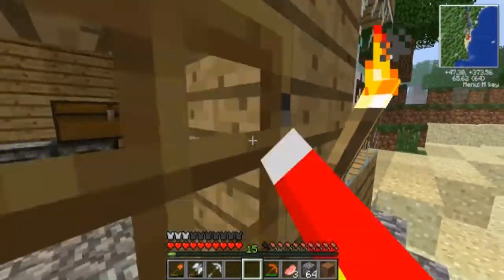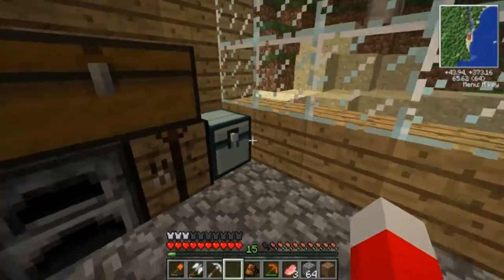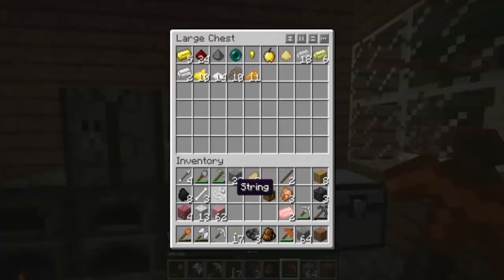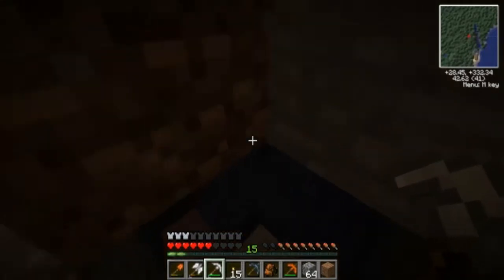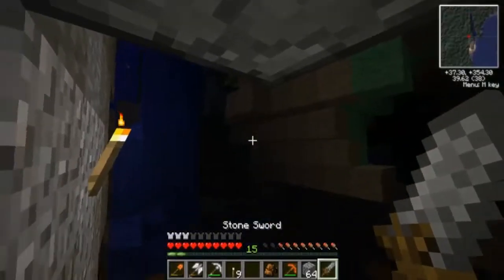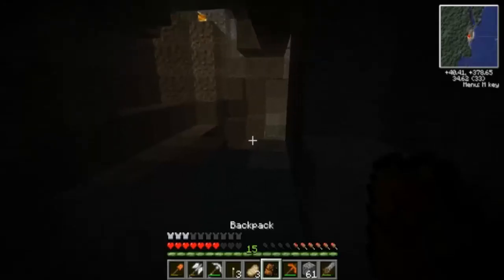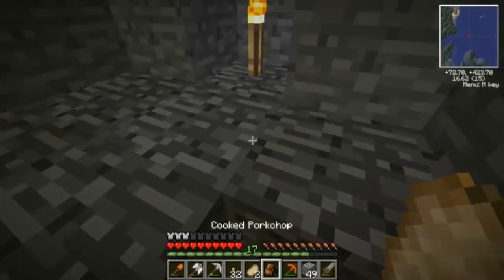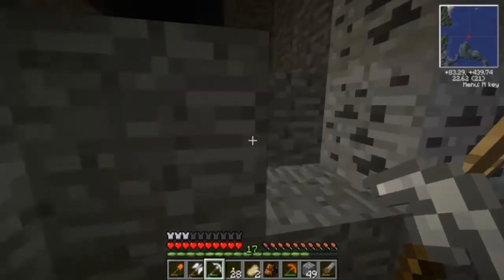Minecraft Returns Episode 14: OMG NEW BAG !